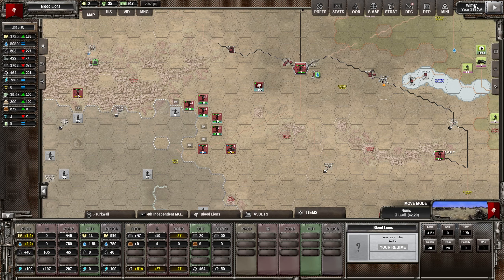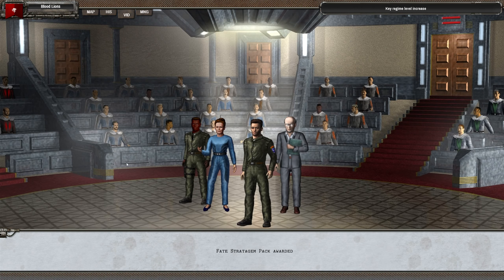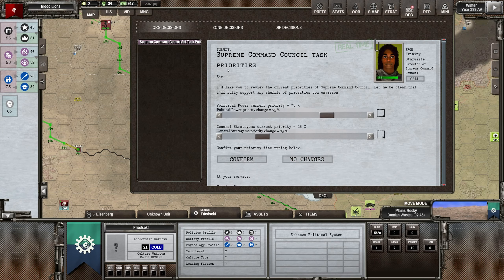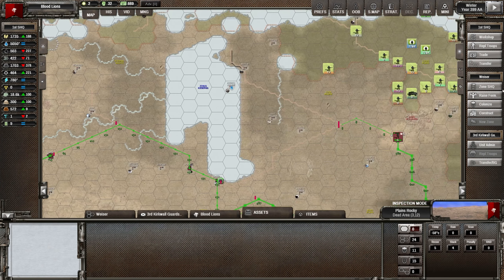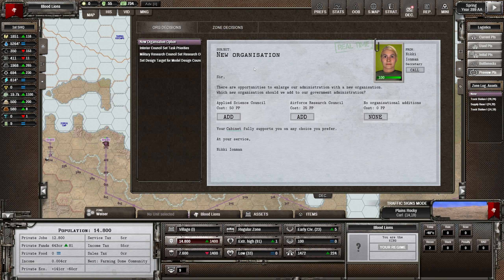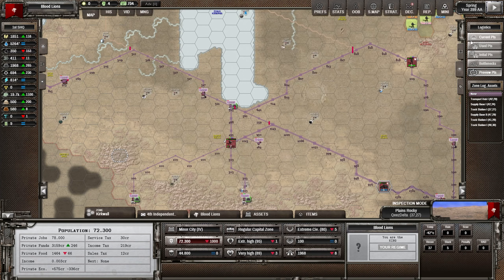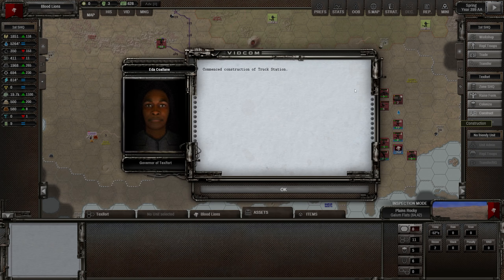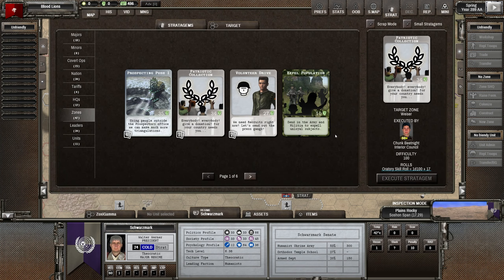BATTLEMODE Plays: Shadow Empire | Ice Planet Outpost | Episode 28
Shadow Empire is my favourite strategy game, a masterpiece 4X/Wargame hybrid from VR Designs, published by Matrix. In this new series, I ramp the difficulty up to Extreme and play on what I expect to be a fairly difficult planet in the hopes of testing the AI out properly.

explorminate.co